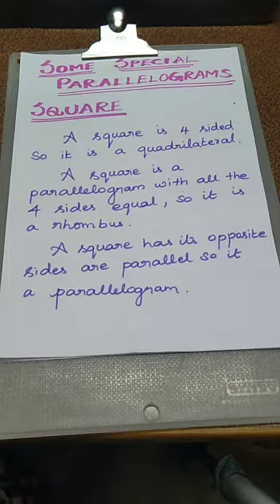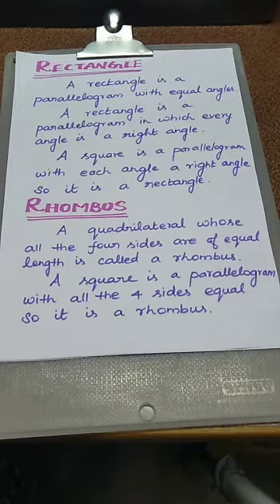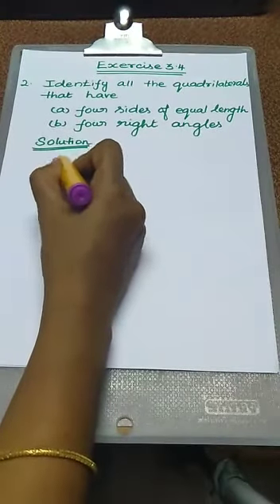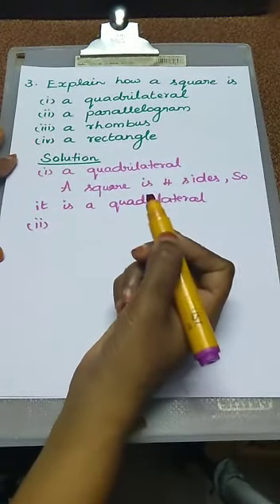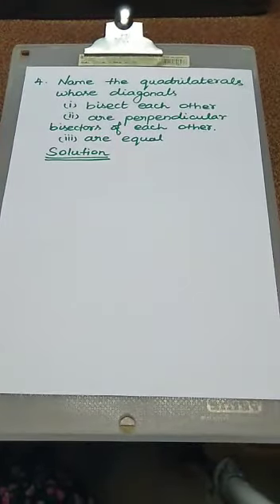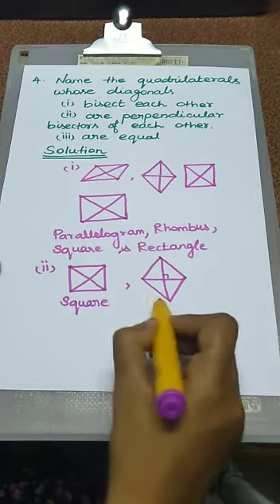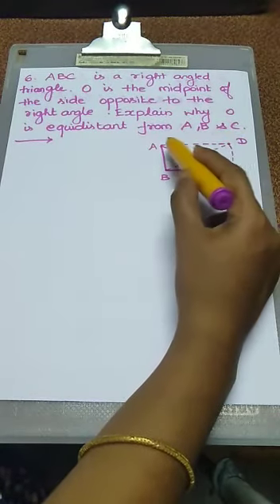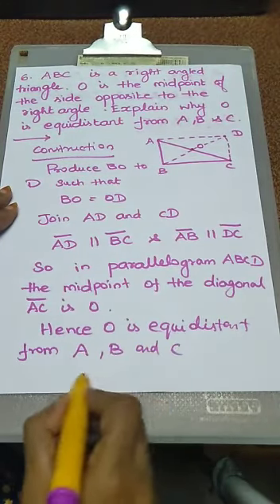Some special parallelograms -Class 8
In this video you will learn some special parallelograms, problems  based on the Properties of a quadrilaterals and kinds of a quadrilaterals.